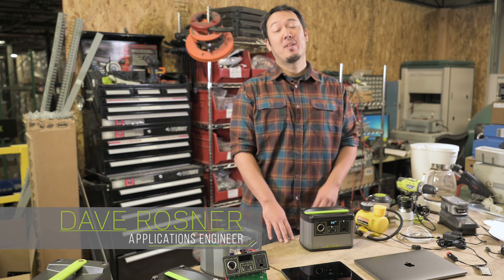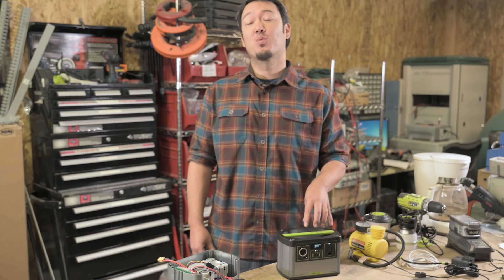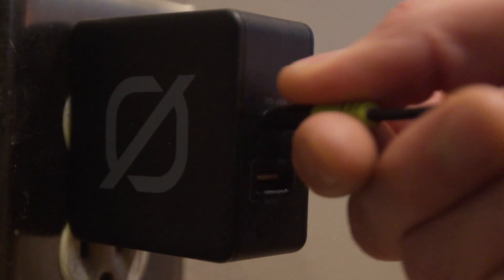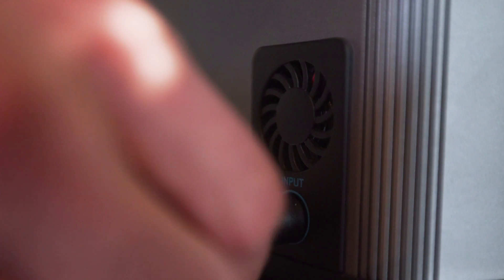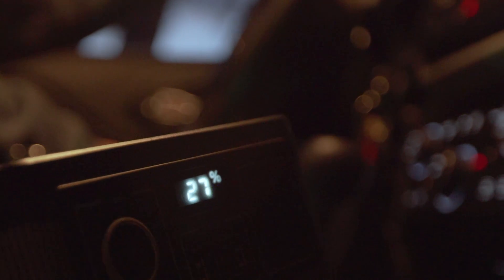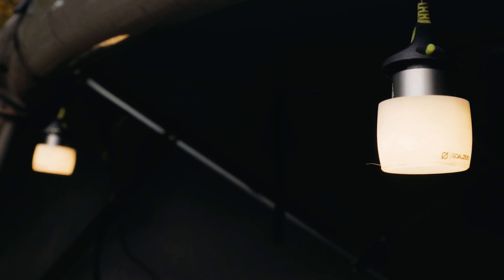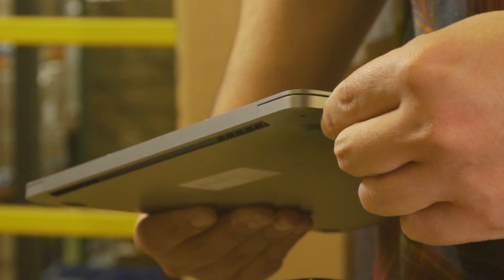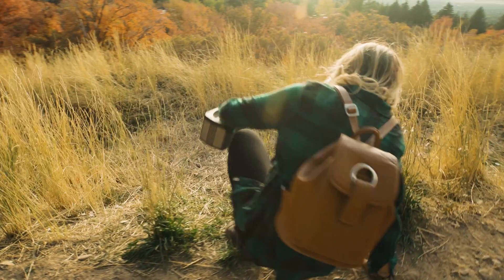From the Engineers | Goal Zero Yeti 200x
Our most lightweight power station to date, the new Yeti 200X delivers 187 Watt-Hours of lithium power and the latest fast-charging technology in a compact, ultra-portable design. Whether you’re headed out for a few days or the whole week, you’ve got the perfect amount of power to keep your essentials charged from door to destination and back again.